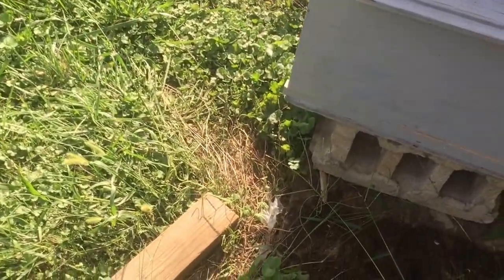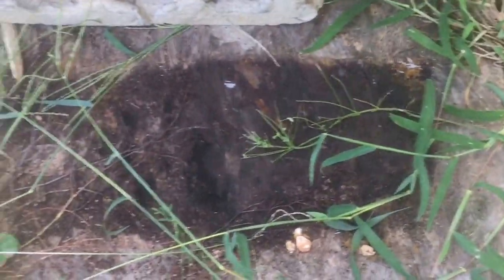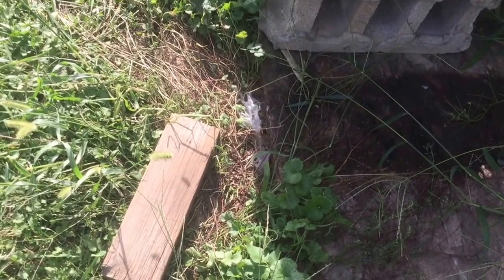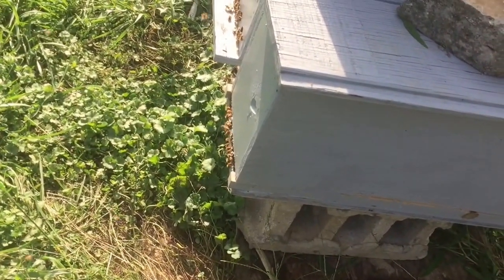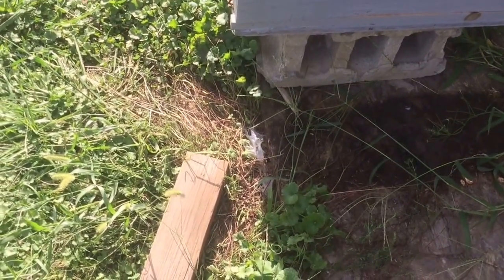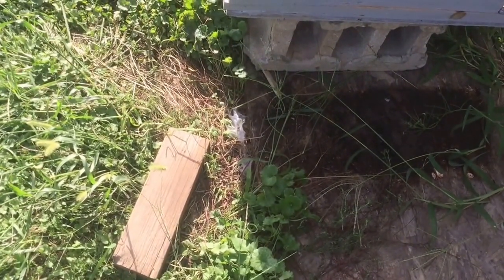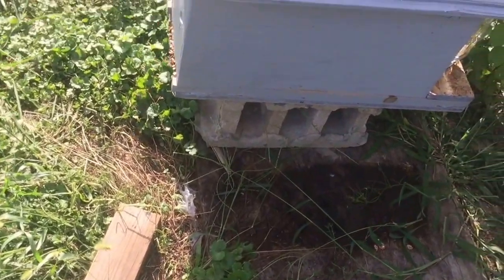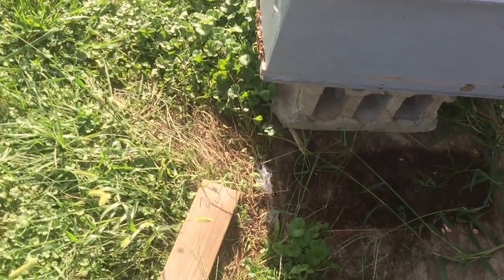Moving a bee hive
I think I have a skunk bothering my hives so I'm trying to get them on a hive stand to allow them to defend the hive a bit better.